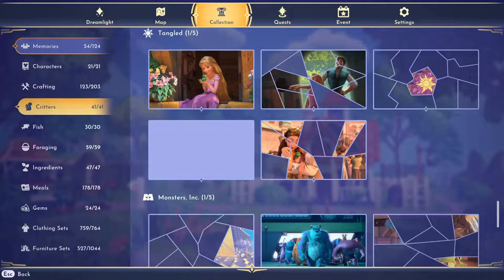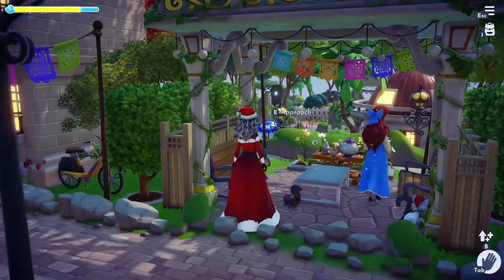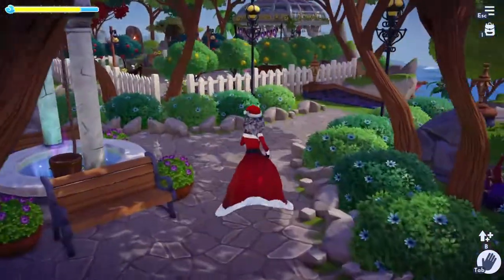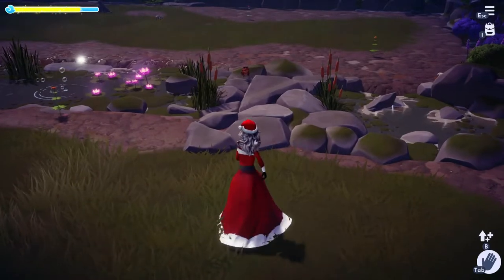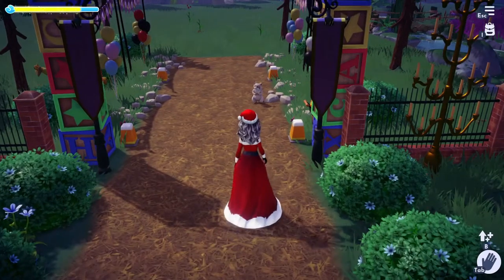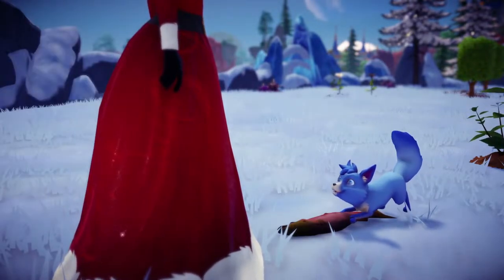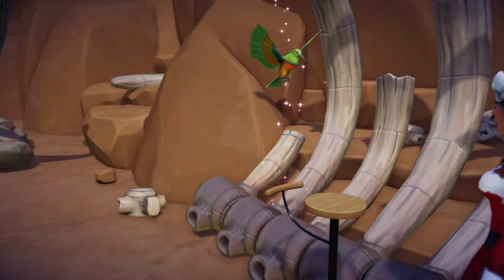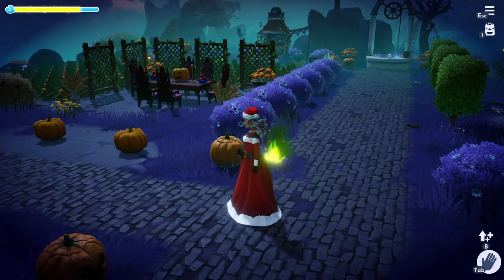Disney Dreamlight Valley - How to Catch dem Critters - Lady Jane Video Critterguide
A quick 'how to' critter guide to accompany my written guide, which you can find in its pdf form over

1:33 - Squirrels (and the multiple feeding mechanic)
2:13 - Rabbits
3:08 - Turtles
3:43 - Crocodiles
5:10 - Raccoons
6:35 - Foxes
7:36 - Sunbirds
8:17 - Ravens

And I post on Facebook in the following two groups (Just search my name: Jane Hendriks):